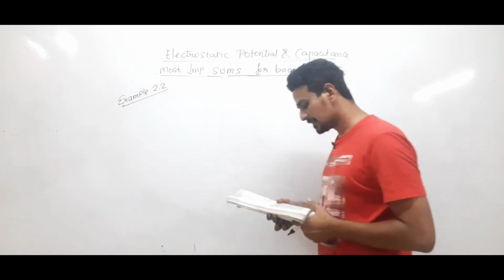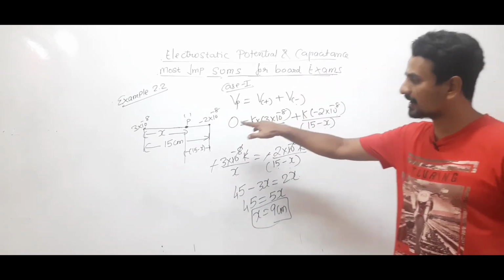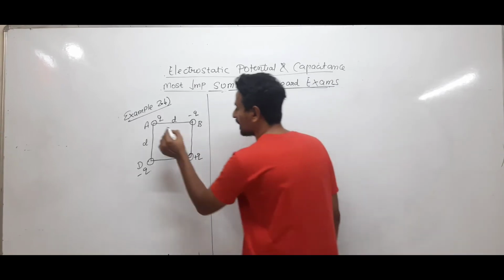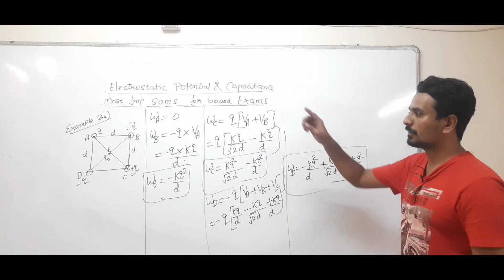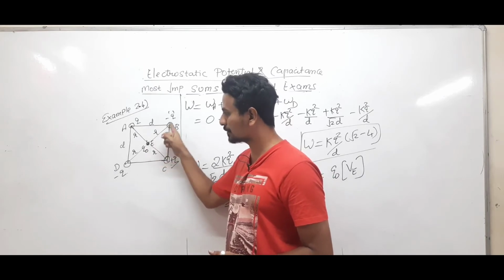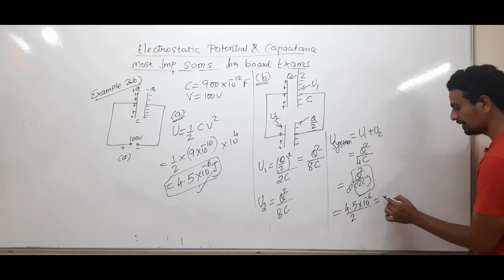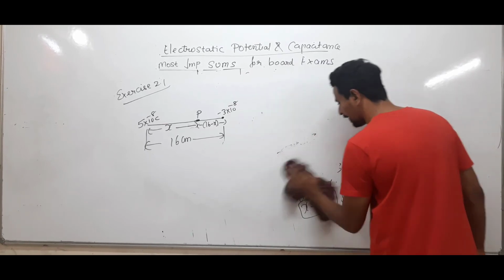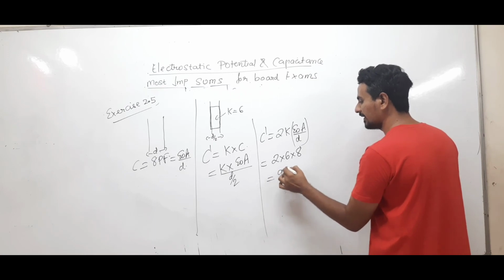Electrostatic Potential and Capacitance Class 12 | IMP Numericals, Potential | One Shot | Harsh sir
electrostatic potential and capacitance numericals,
electrostatic potential and capacitance class 12 numericals ncert,
electric potential and capacitance class 12 numericals,
electric potential and capacitance class 12 numericals in hindi,
electric potential and capacitance class 12 numericals in English,
2nd puc physics electrostatic potential and capacitance numericals,